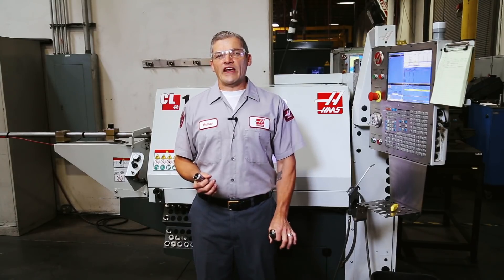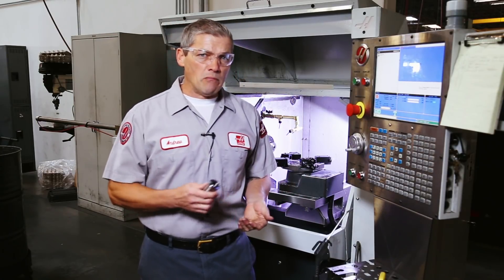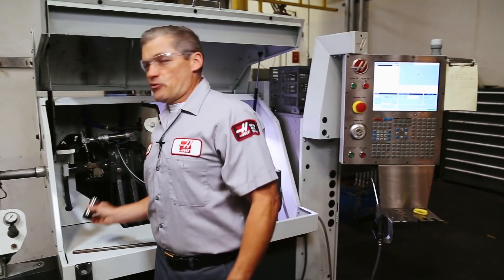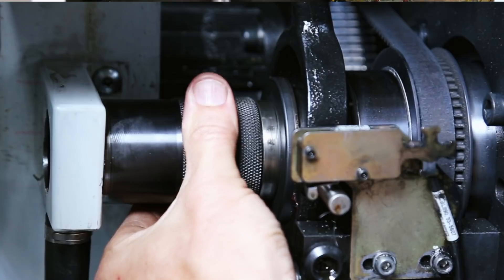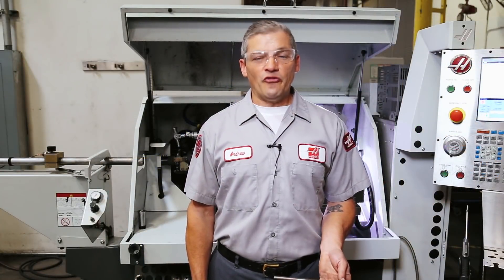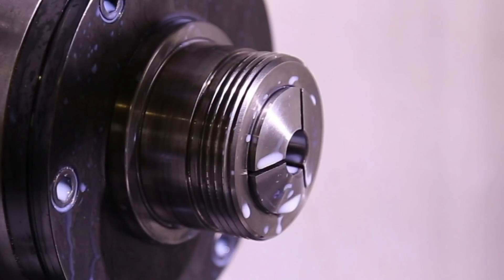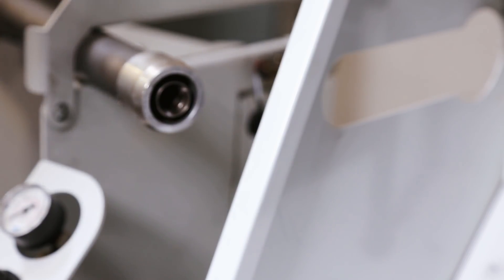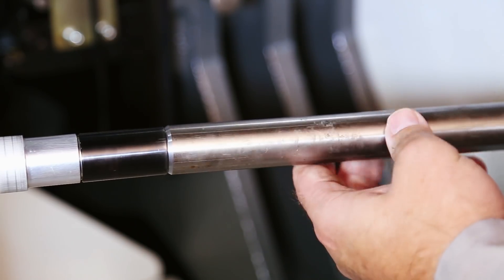What You Need to Know About the 5C Collet on Your CL-1 - Haas Automation Service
In this Haas Service video, Andrew talks about the CL-1 Compact Lathe, and gives you important details on the proper use and adjustment of the machine's 5C collet system. Also there are some tips on spindle liners and bar stock preparation for bar feeder use.